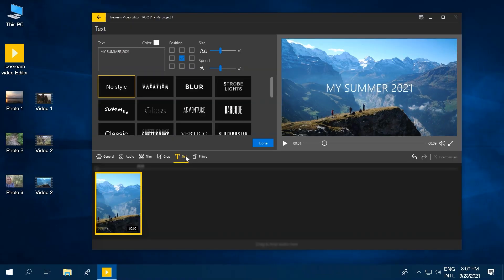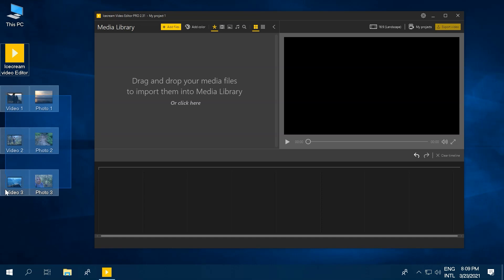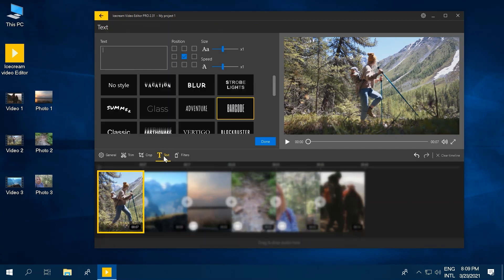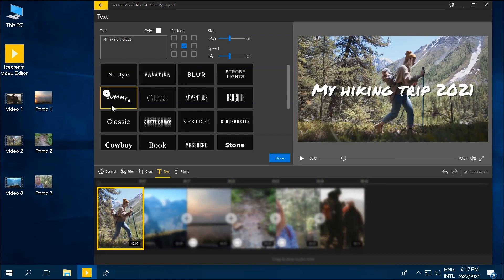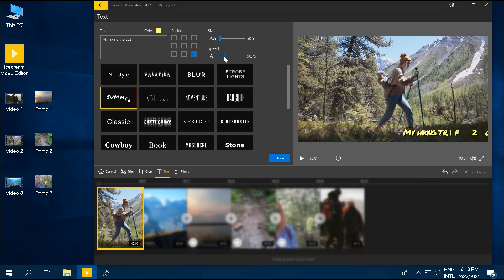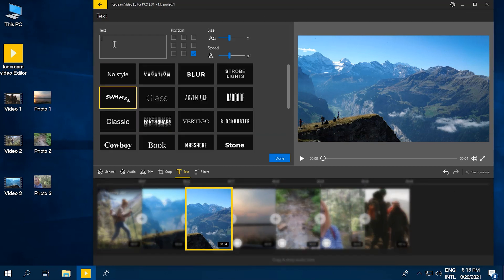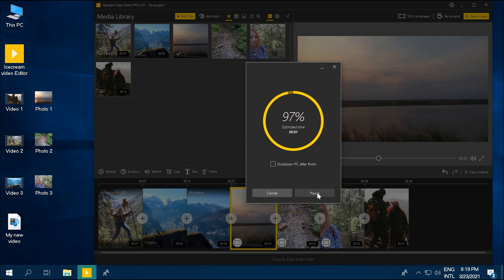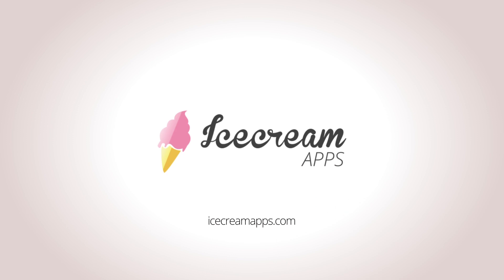How to Add Text to Your Videos | Icecream Video Editor Tutorial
Add text to video projects and customize it according to your needs.

00:00 Intro
Add caption and description to scenes of your video project to fit in more information about it. With Icecream Video Editor you can easily add text to video to make it more vivid and understandable. In this tutorial we will show you how to add text to a video both in the beginning and in a random place and how to customize text style, color, position, size and speed.

00:34 Step 1: Download and install Icecream Video Editor
Download Icecream Video Editor, install and launch the program.

00:41 Step 2: Prepare your video project
Add videos and photos for your project first to the Media Library of the program and then to the video timeline.

00:52 Step 3: Add text to video in the beginning
In Icecream Video Editor when you add text to video scene, the caption is automatically added to its beginning. The duration of the text is automatically adjusted basing on the length of the selected scene. Choose a video on the timeline, then click the “Text” button on the menu above the timeline. A new panel with text settings will appear. Later in this tutorial we'll show you how to add text to video scene at any preferred place of your project. But right now let's learn more about the text settings.

01:28 Step 4: Add text and alter its settings
Type your text into the text box and the text will preview in the video player on the right.
Now you can personalize the text on the video. The preset styles in the lower part of the Text settings panel apply different fonts, styles and filters. The preview option is available right after the text style selection. Select custom text color clicking on the corresponding square in the panel. The Position area allows you to set the location of the text in the scene. Use the Size option to change the size of the text and the Speed option to control how long the text is visible. Preview the video with text added. Click the «Done» button to add text to video project.

02:16 TIP: Add text to video at a random place
You can easily add text to any place of your video project even if it's somewhere in the middle of a scene. Simply put the circle marker above the video timeline to the point to which you wish to add text. Click the “Split” button to split the selected scene in two. Now you can add text to video scene that is highlighted on the timeline. The text will be shown in your project right at the point to which you previously moved the circle marker.

02:46 Step 5: Save changes to your video
Once you are happy, save the project as a new video. Click the «Export Video» button of Icecream Video Editor and then click the «Export» button. A progress bar appears and once your video is created you can choose whether to open the folder it is saved in or upload the video to Google Drive, Dropbox or YouTube.

More tutorials on how to use Icecream Video Editor and other Icecream Apps programs